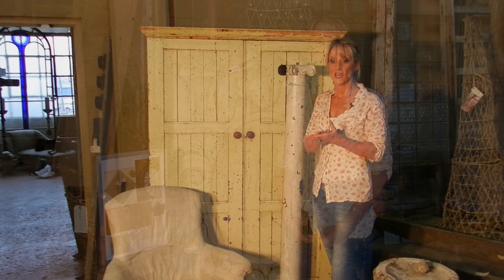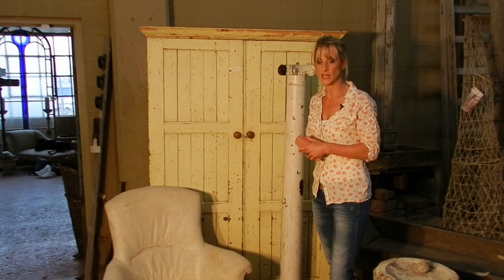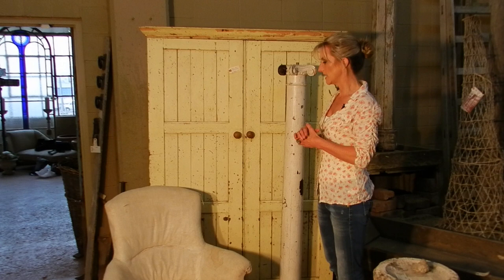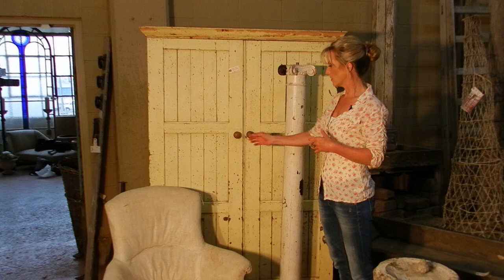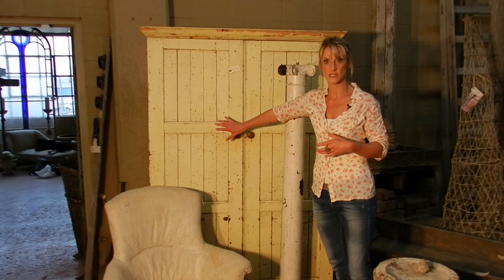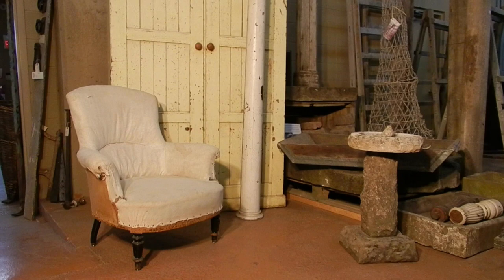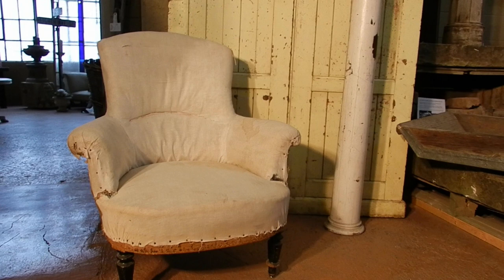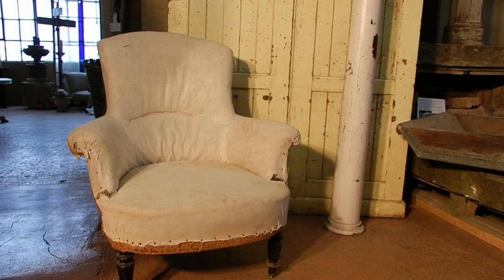Janet Watson.mov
Interior Designer, Janet Watson, describes BoHo Chic and how she likes to incorporate architectural salvage into her design work.